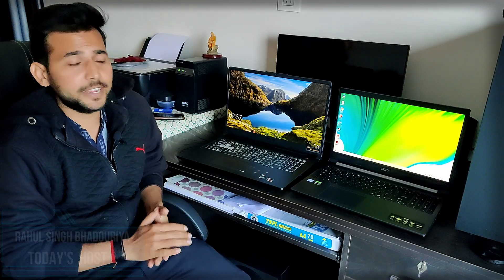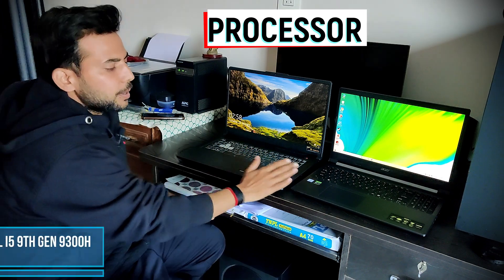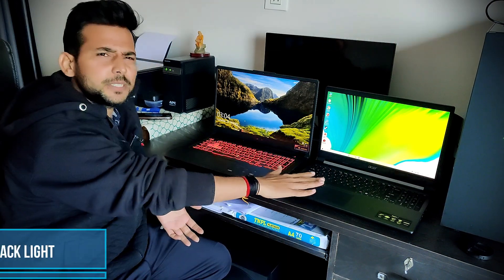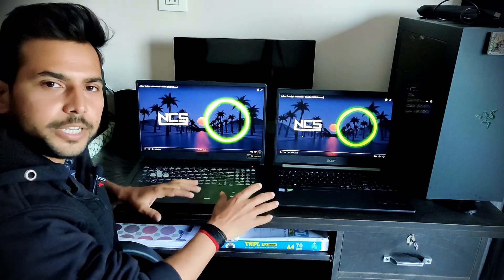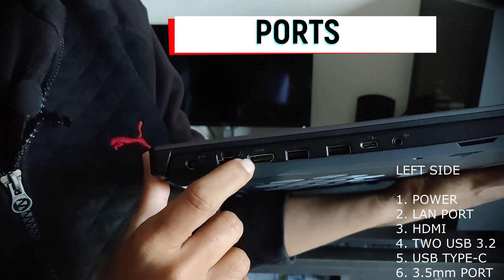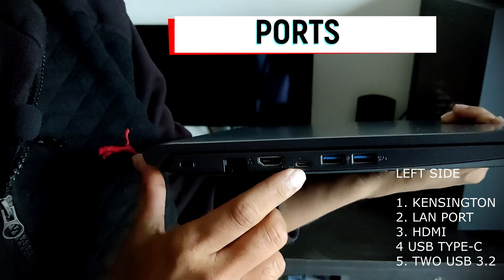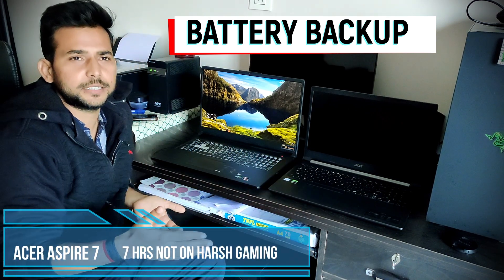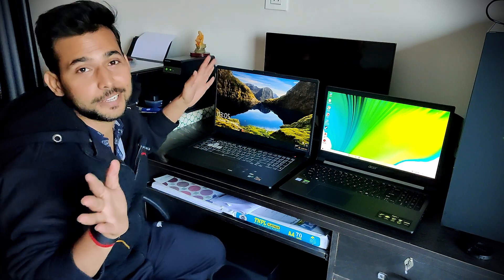Asus TUF Gaming A17 Quick Review ⚡Powerhouse Ft. AMD Ryzen 5 4600H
In this video we have compared Asus TUF A 17 laptop with Acer Aspire 7 laptop, this is going to be a quick review.

To buy the laptop can use the following link-
Asus tuf 17

This video is only for information or educational purposes.